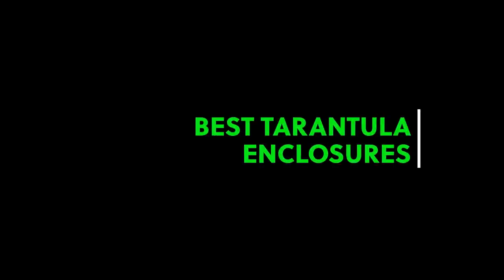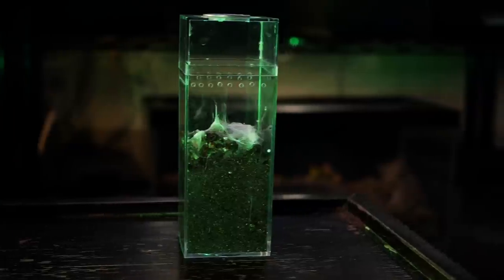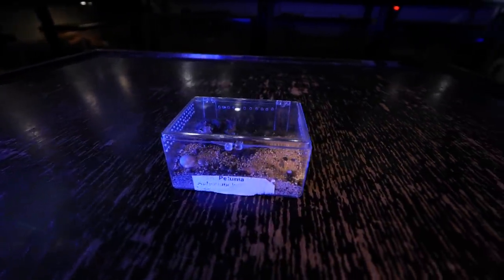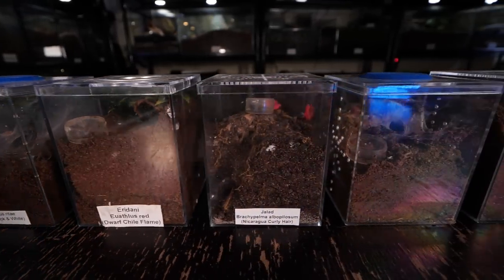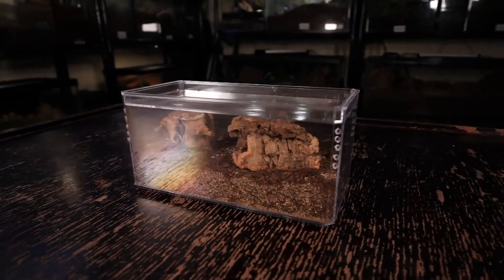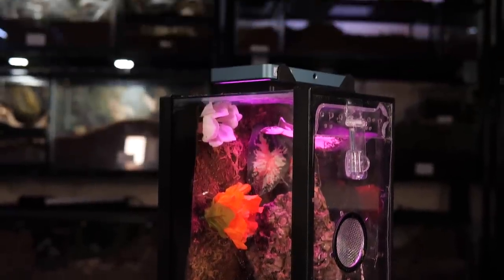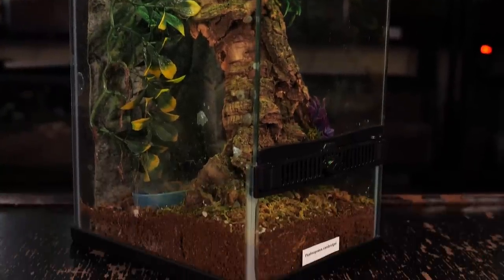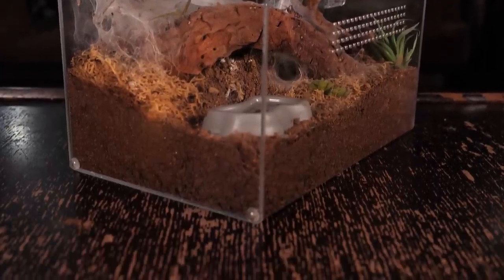The BEST Tarantula Enclosures - What Should YOU Use?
This week I am telling you all about my picks for the BEST tarantula enclosures. Some are high end, custom made enclosures specifically for tarantulas and scorpions. Others are more of the do-it-yourself, build your own enclosure variety.

Please send any letters or packages to:
Richard Stewart
47 Washington Ave
Ste. 245